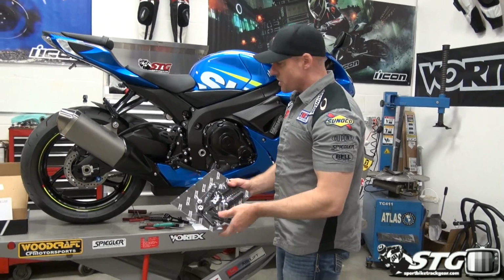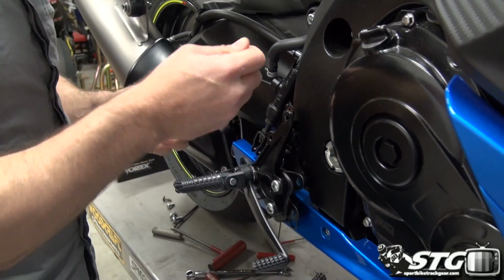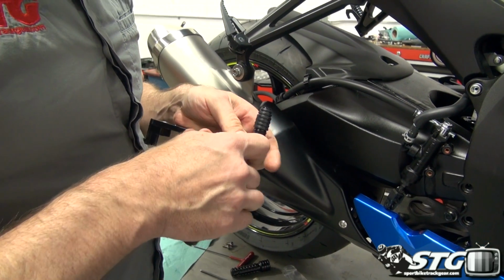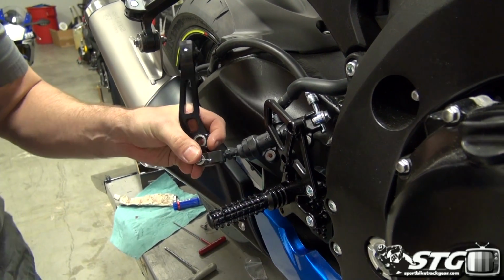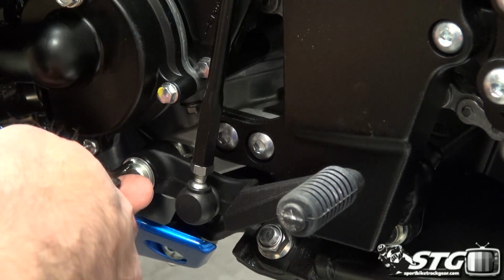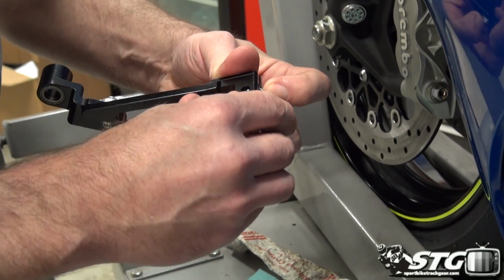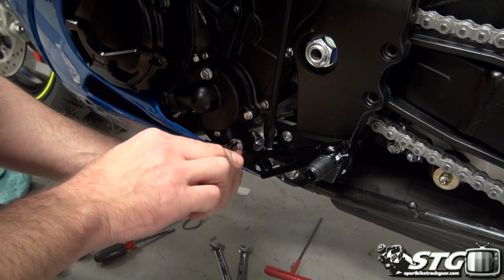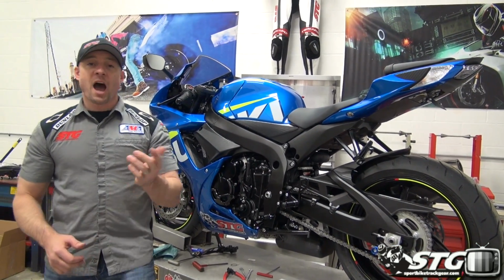How To Install Vortex Rear Sets on a 2015 Suzuki GSX-R600 from SportbikeTrackGear.com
Watch as Brian shows you how to install rear sets from Vortex on a 2015 Suzuki GXR600 Giveaway Bike.